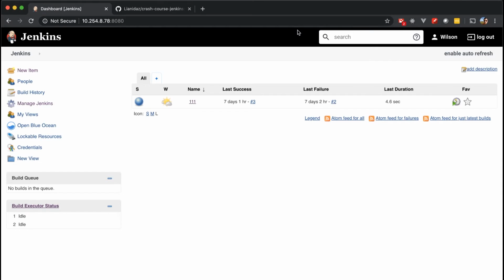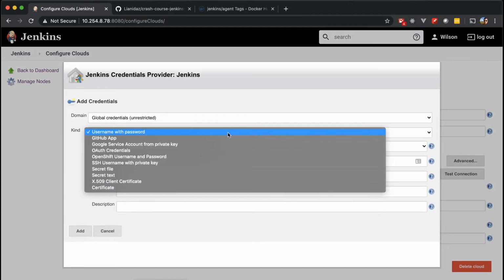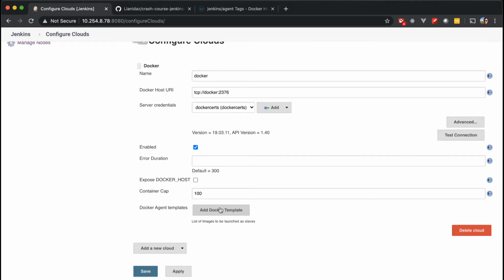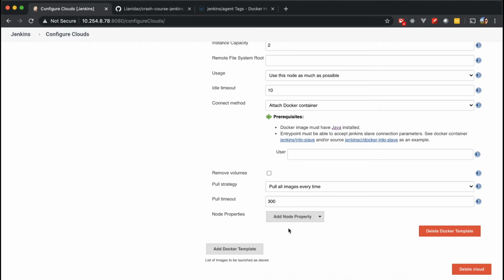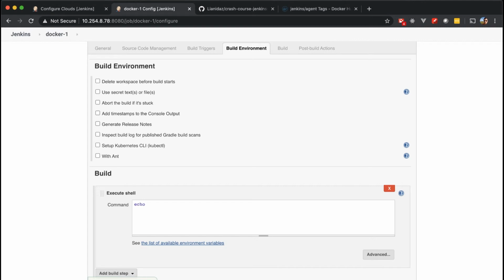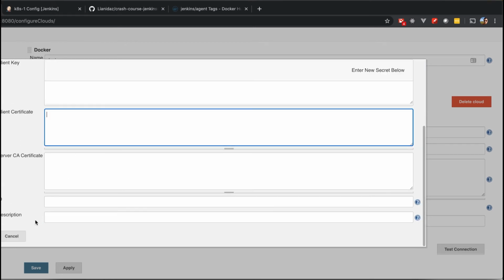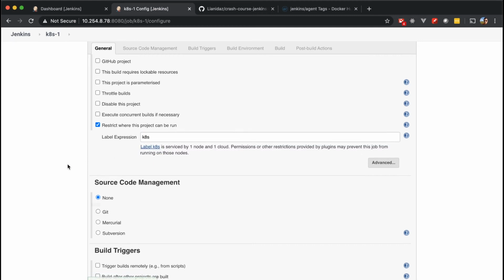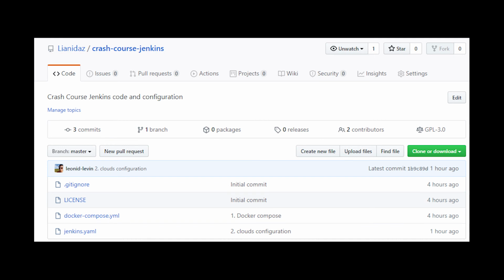Run builds on remote agents | Crash Course Jenkins 2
Crash Course Jenkins: Part 2

In this tutorial we see how to spawn build agents in cloud (Docker and Kubernetes).